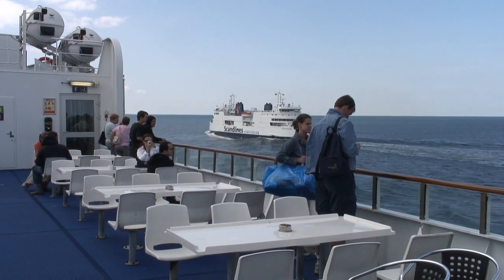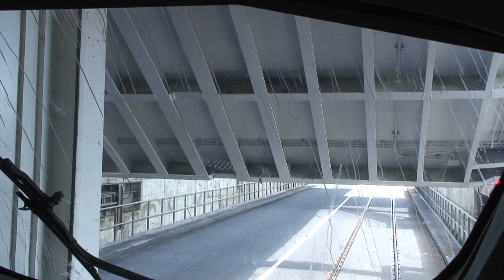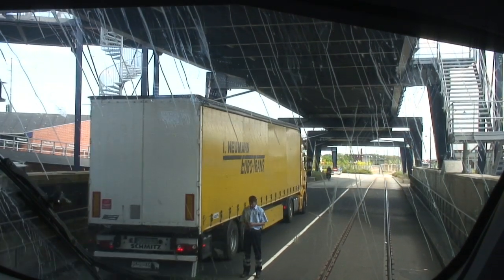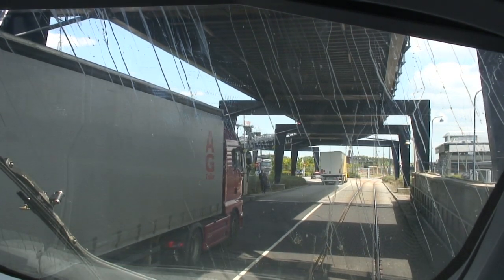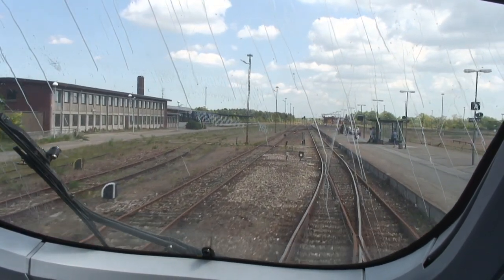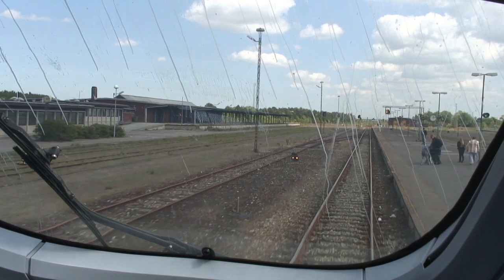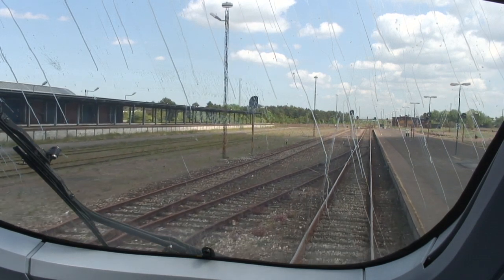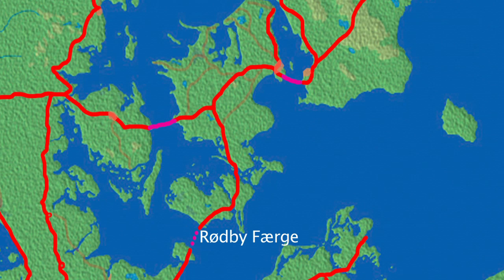TTR107 ICE TD Cabride+ Puttgarden to Copenhagen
Cabride ICE TD The Puttgarden to Rødby train ferry -- then Rødby to Næstved